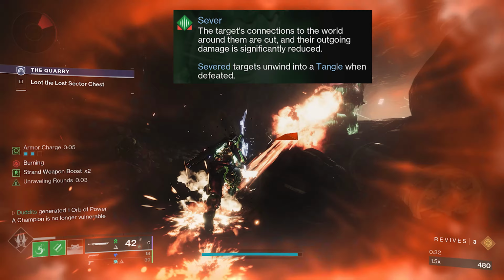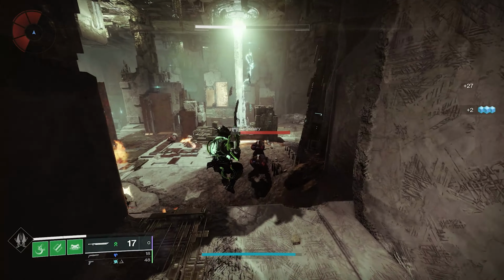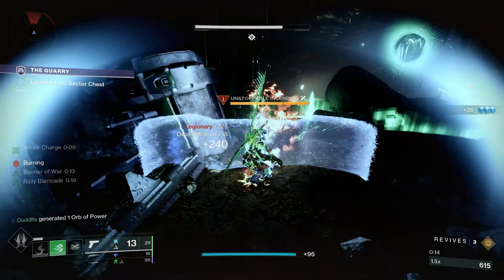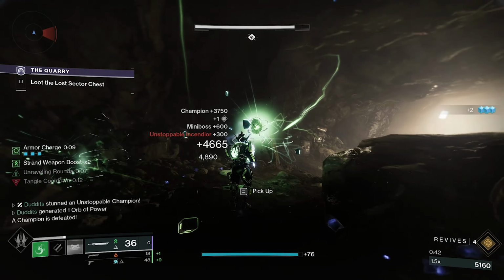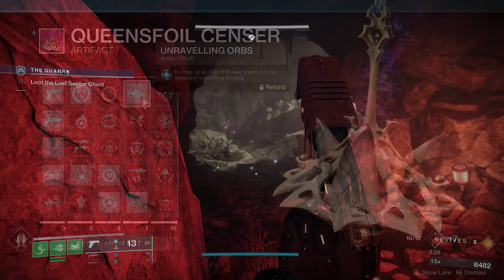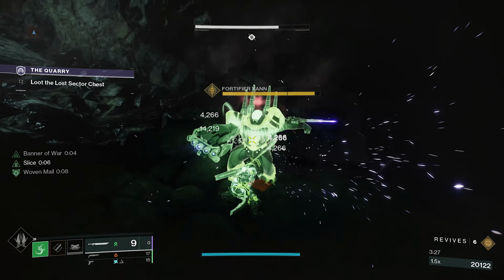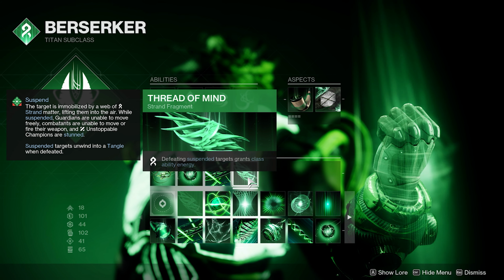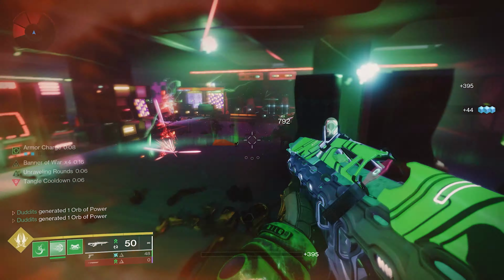Immortal Swordsman With Sever Slice Unraveling Rounds Woven Mail - Strand Titan Build Destiny 2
Sever 40% debuff to incoming damage from target, 45% woven mail damage reduction and tier 10 resilience 30% stacks so we get some huge damage reduction! Add banner of war and we become immortal. Slice perk is a great addition for all strand builds but pairing with Abeyant Leap for suspension and infinite woven mail feels like a huge buff to swords, strand titans, abeyant leap and sever. Attrition orbs can also be used to give infinite unravelling rounds for extra damage and anti barrier rounds. Anti barrier sword with sever and big damage.

Like Art?

Music Credits      A young man - Albis